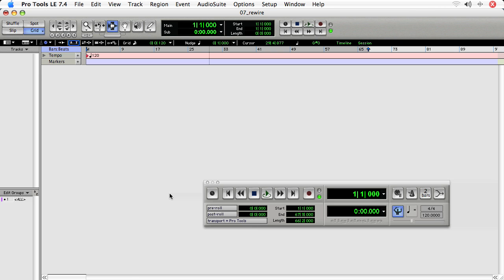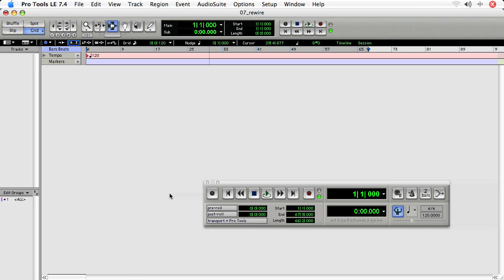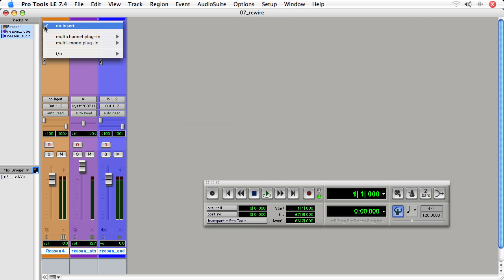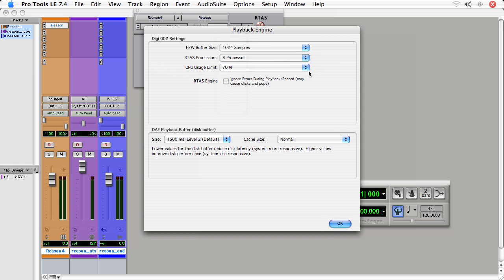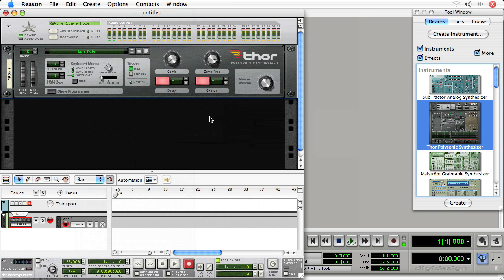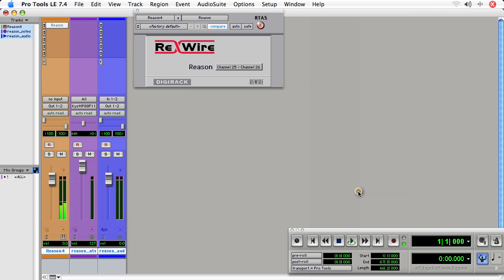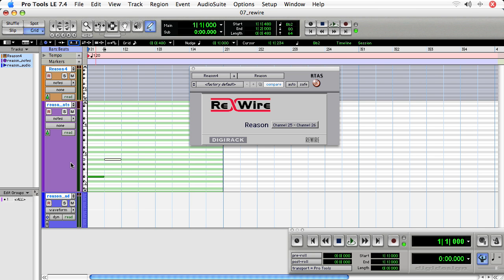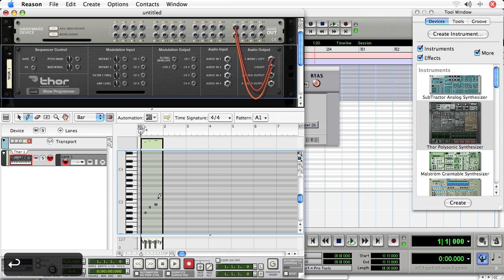Pro Tools LE - 06 Rewire: 30 Basics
Basics of connecting applications to Pro Tools via ReWire